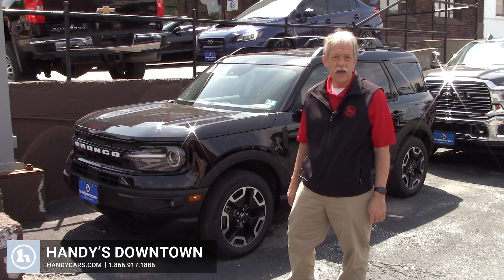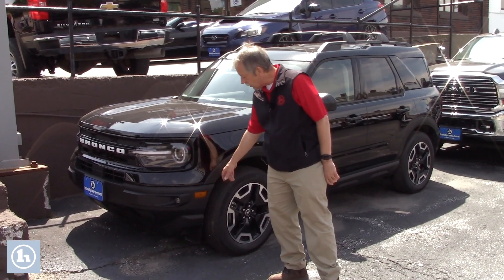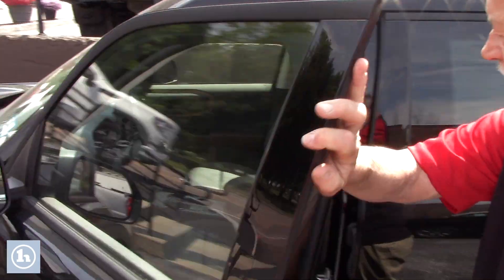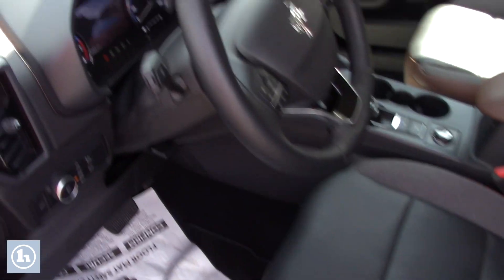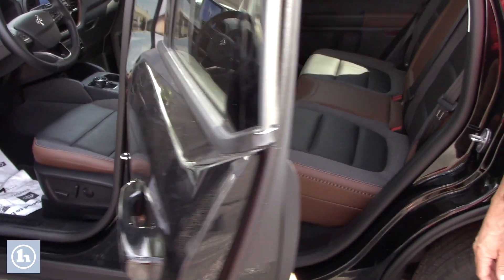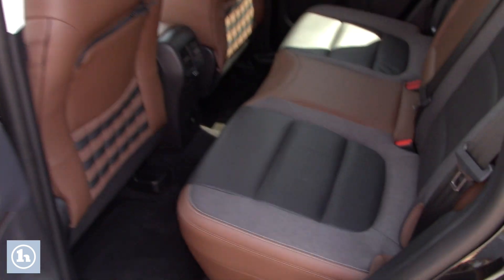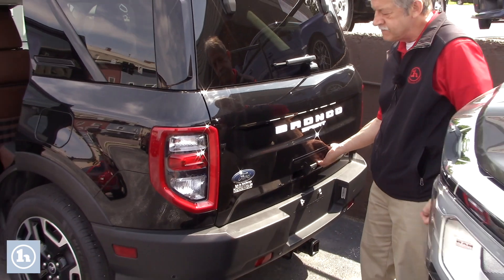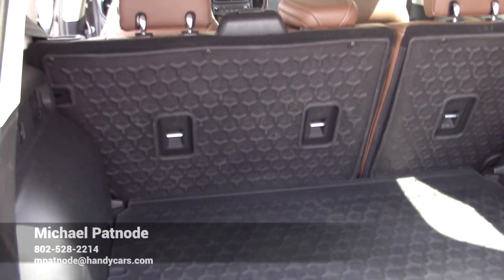2021 Ford Bronco For Ron - From Mike